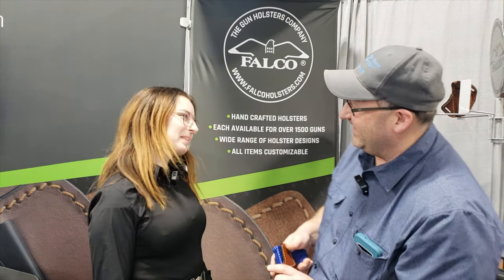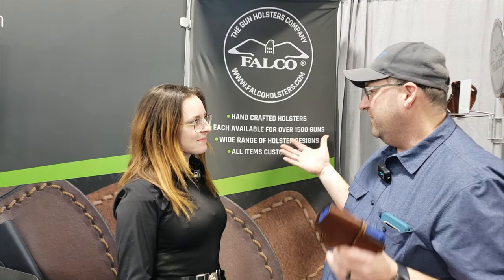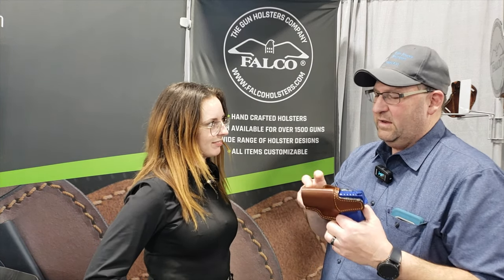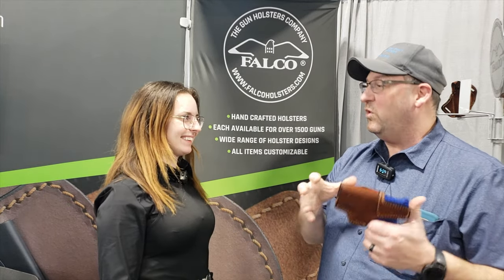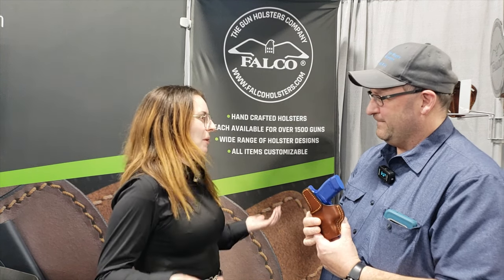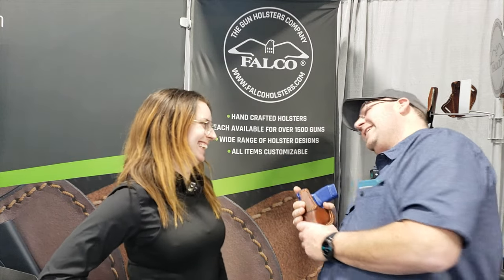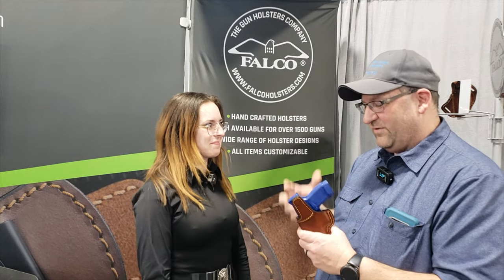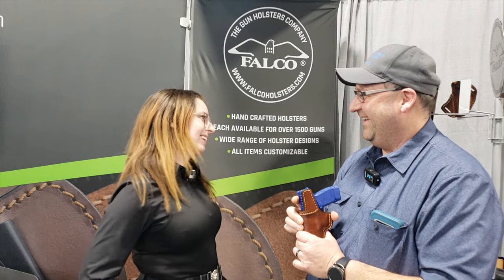Falco Holsters at SHOT Show 2023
In this podcast, I quickly catch up with Katarina from Falco Holsters and we talk about why Falco is the best holster on the market.

Join Me Today to Discuss:

•Leather Holster

•Hand Made Holster

Product of the show:

I love my MacBook Pro M1. It has made my life so much easier when editing my videos.  I know Macs are more expensive to PCs but what I like about them is that they are built like tanks and live a long life. In fact, out of the 5 Macs that I have owned, I have only retired one. The rest I still use today.

Remember to comment and join the discussion.